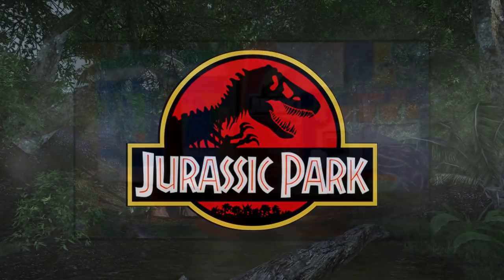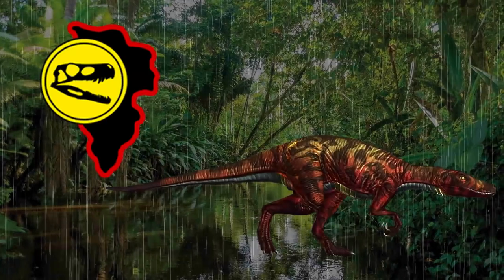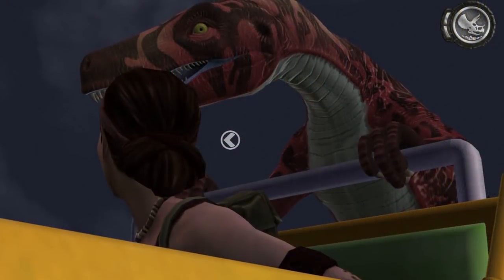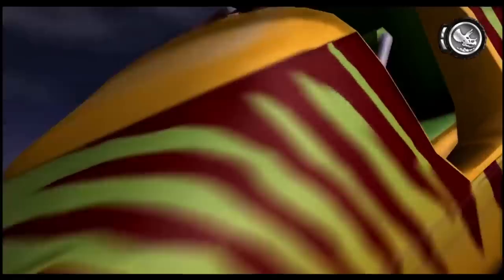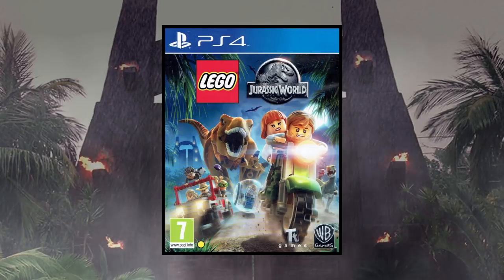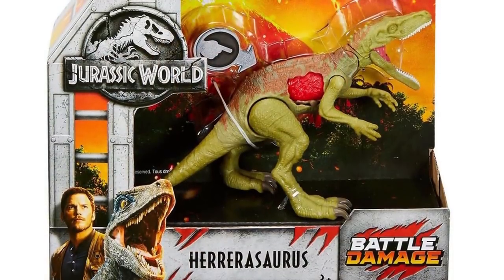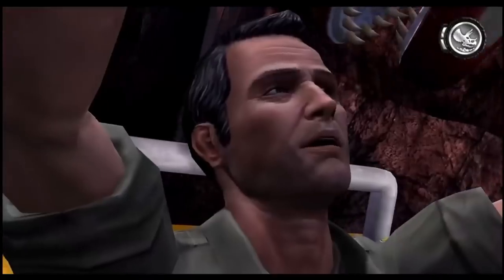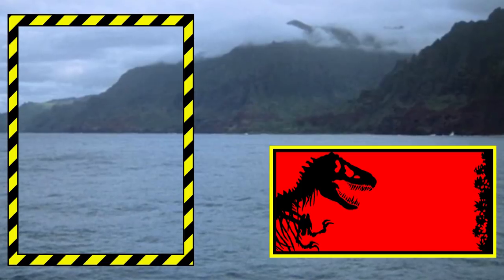The History of the Herrerasaurus in the Jurassic Park Franchise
Official Klayton Fioriti Discord Server (Sorna)!

Official Klayton Fioriti Discord Server (Nublar)!

Hey guys! In this video I go over the history of the Herrerasaurus in the Jurassic Park Franchise! Personally this a dinosaur from Jurassic Park The Game that I'd love to see make an appearance in Jurassic World 3 or at least some sort of official spin off or show or something in the future. I really think this dino would've been a great addition in Fallen Kingdom but since it didn't show up, I thought I'd celebrate it's existence with this video! :D